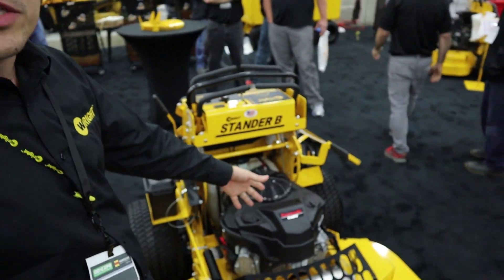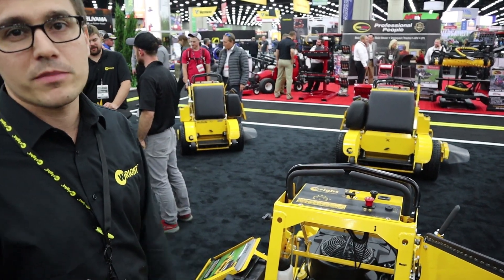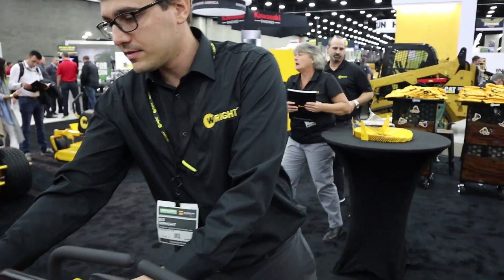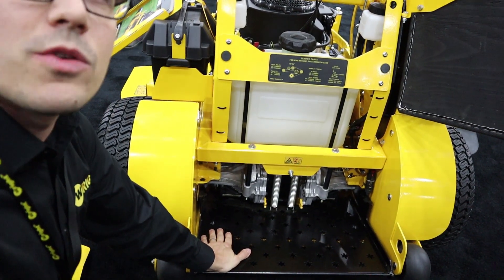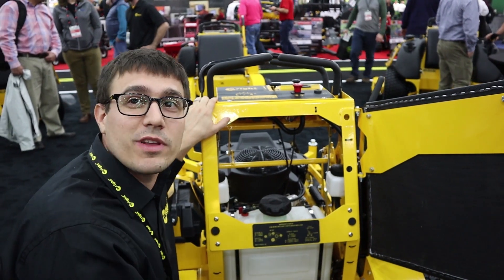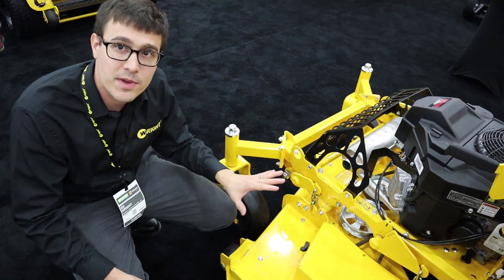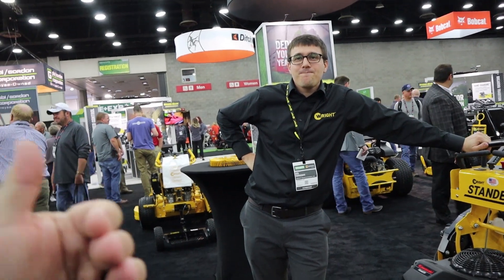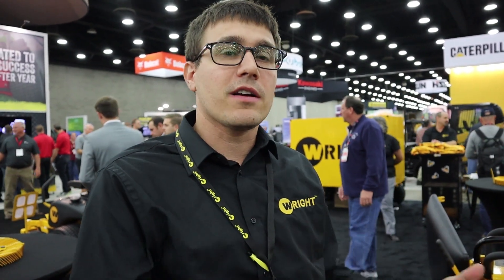Wright Stander B with Ed Wright | Commercial Mower with a Budget Price!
Wright Stander B | Commercial Mower with a Budget Price! with Ed Wright

Stihl Fs94R
2011 Ford F150 Fx4 Coyote 5.0
7x16 Doolittle Trailer